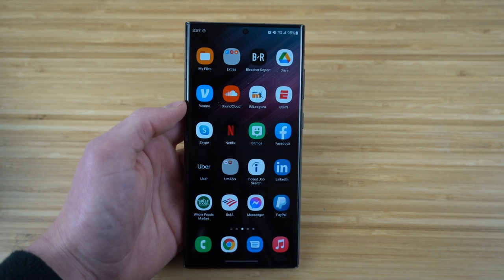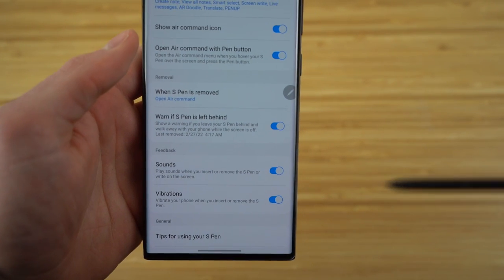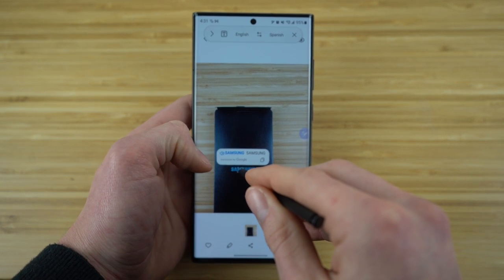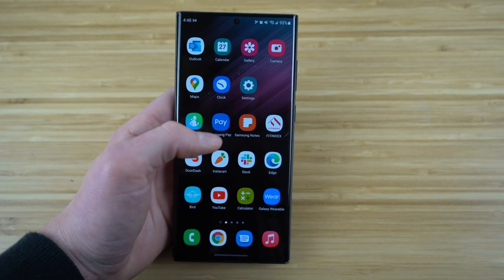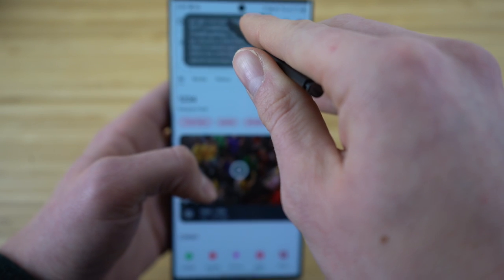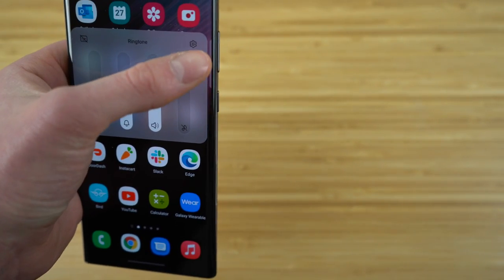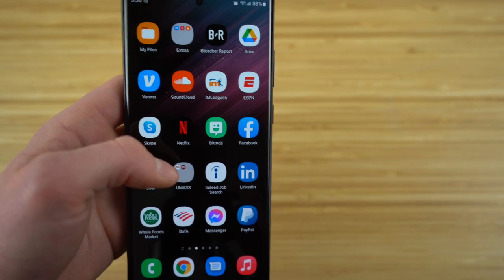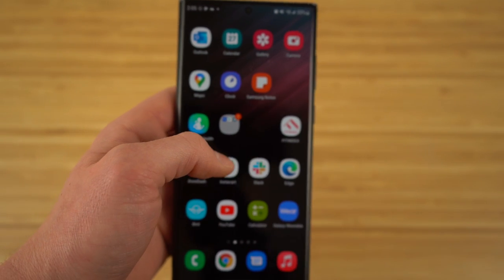Samsung Galaxy S22 Best Tips, Tricks, Hidden Features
Watch this video to Learn the Best Tips, Tricks & Hidden Features on the new Samsung Galaxy S22, Samsung Galaxy S22 Plus and Samsung Galaxy S22 Ultra!
This video includes the Best Tips, Tricks & Hidden Features on the new Samsung Galaxy S22!

Let us know what your favorite Samsung Galaxy S22 feature is in the Comments Below!

Galaxy S22 Hybrid Screen Protector:

Galaxy S22 Plus Hybrid Screen Protector:

Galaxy S22 Ultra UV Glass Screen Protector:

Content Claim: All Video Clips and Sound have been either produced or licensed by AppFind. I show off our favorite Samsung Galaxy Tips & Tricks in this video. Everything else in the video is my own work